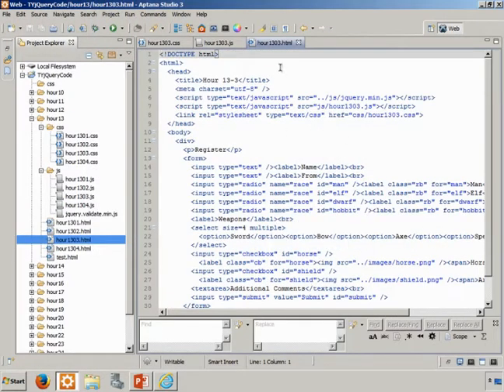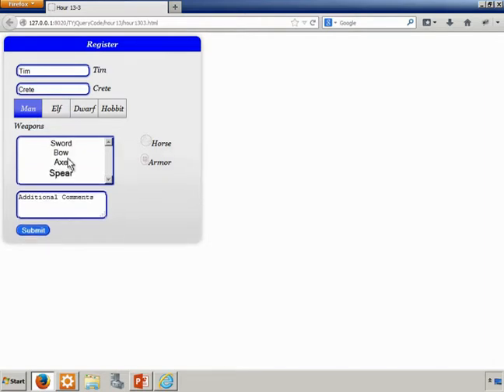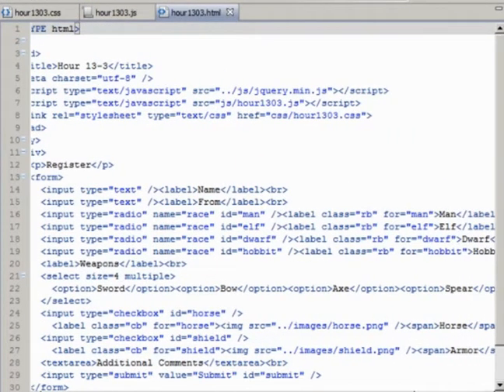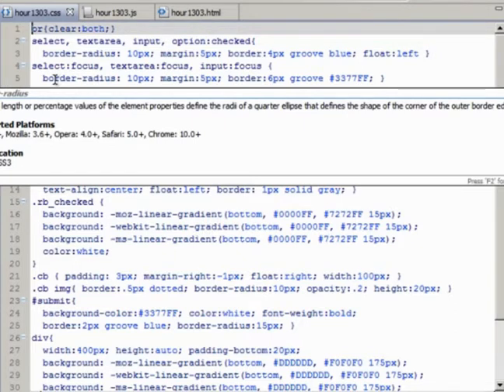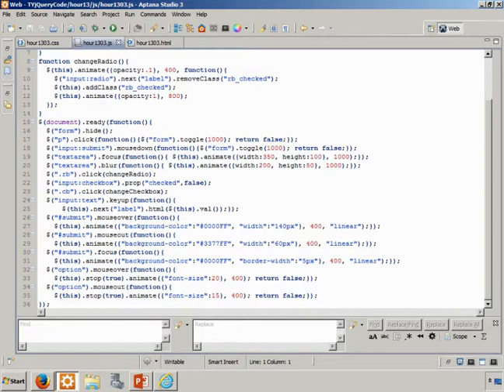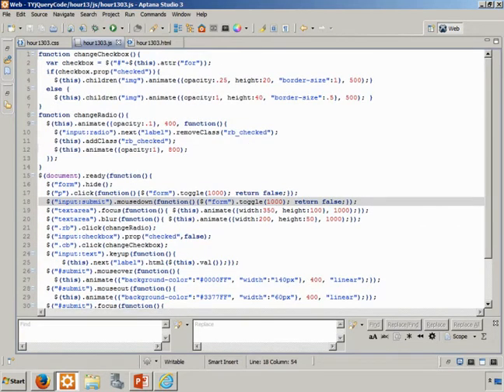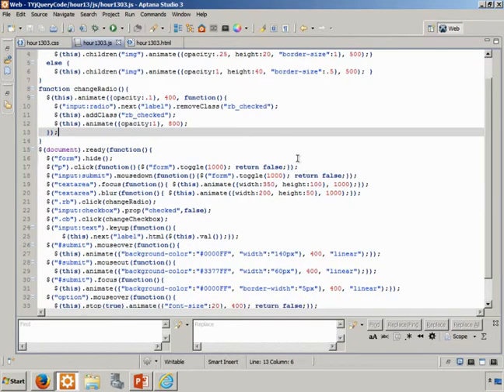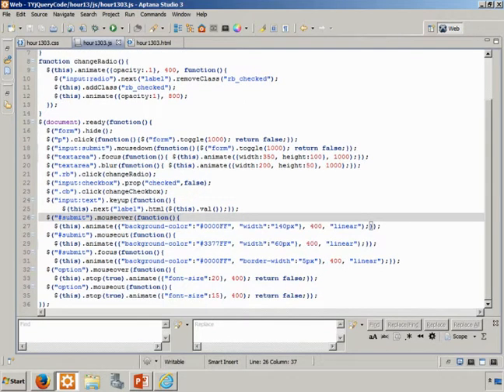00041 Add Animated Elements to Improve User Experience